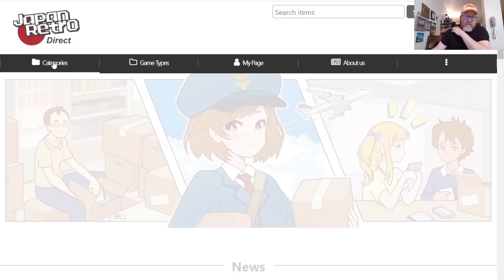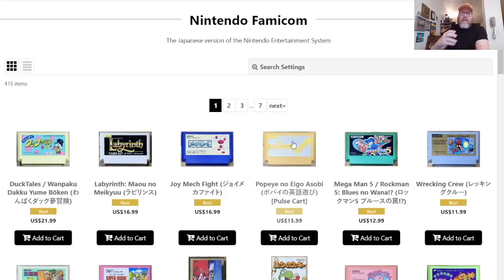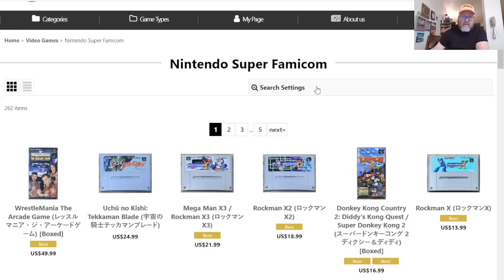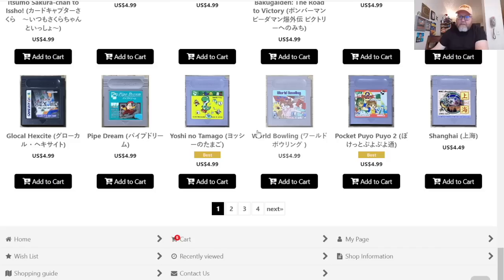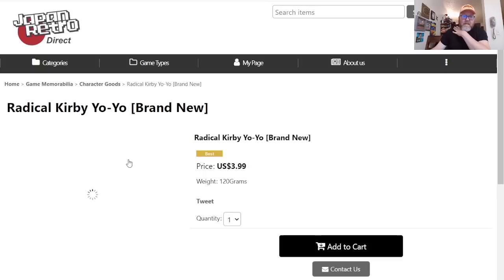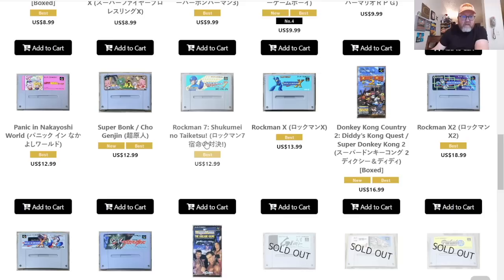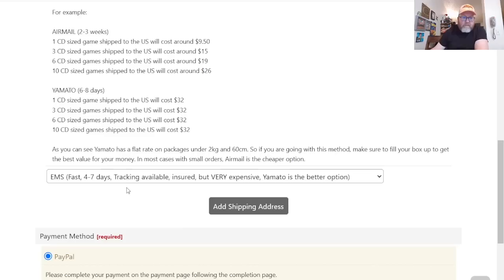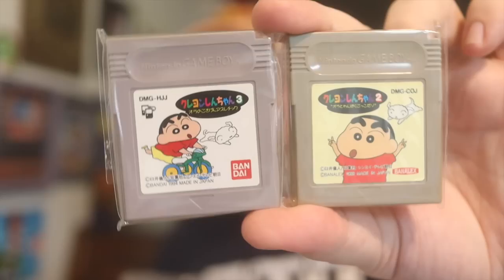Window Shopping for Japanese Import Video Games from Japan Retro Direct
One thing I love to do is do some window shopping for retro video games online. I guess it's not much 'window shopping' because I often buy stuff, too. Here I went to Japan Retro Direct who sends games straight from Japan to you in the US with pretty fast shipping! Let's check out the inventory and see how they arrive once ordered.

MAILING ADDRESS
John Riggs
4010 Summitview Ave